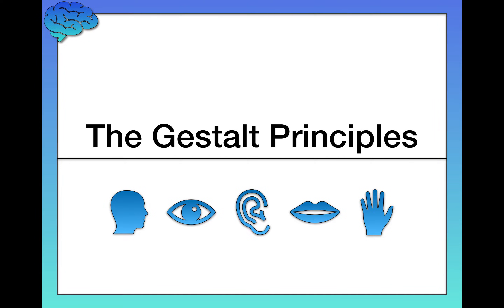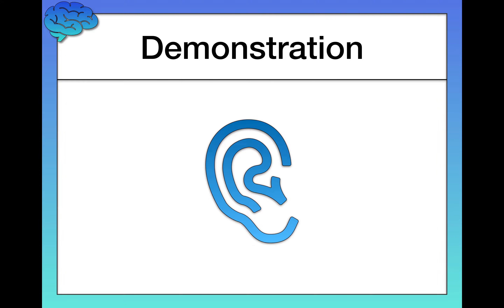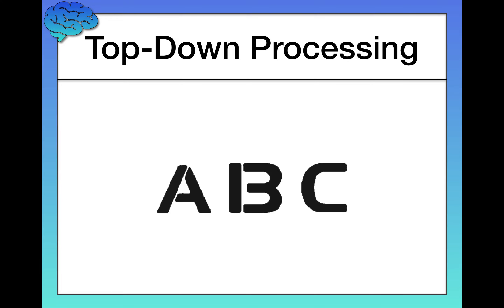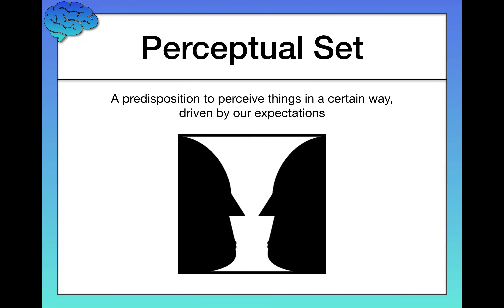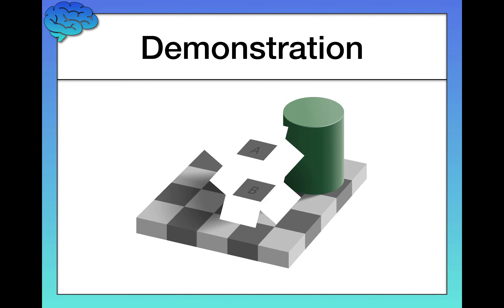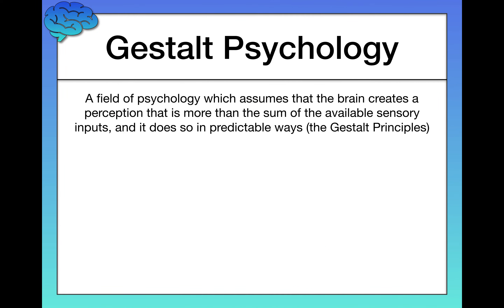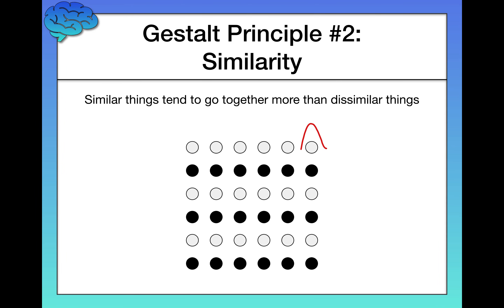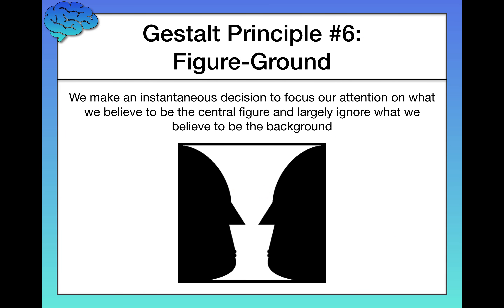The Gestalt Principles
In this video, we turn our attention from sensation to perception. We focus on the ways in which we perceive, illusions that mess with our perpetual experiences, and finally, the Gestalt Principles.

Bottom-Up Processing: Perceiving the parts and using them to create the whole.

Top-Down Processing: Beliefs and expectations about the whole are used to process the parts.

Perceptual Hypotheses: Educated guesses that we make while interpreting sensory information to generate a perceptual set.

Perceptual Set: A predisposition to perceive things in a certain way, driven by our expectations.

Perceptual Constancy: We perceive stimuli consistently across varied conditions; there are many forms of perceptual constancy, including color constancy and size constancy.

Gestalt Psychology: A field of psychology which assumes that the brain creates a perception that is more than the sum of the available sensory inputs, and it does so in predictable ways (the Gestalt Principles).

Proximity: The first of the Gestalt Principles, which states that objects close together tend to go together.

Similarity: The second of the Gestalt Principles, which states that similar things tend to go together more than dissimilar things.

Continuity: The third of the Gestalt Principles, which states that we are more likely to perceive continuous, smooth flowing lines rather than jagged, broken lines.

Closure: The fourth of the Gestalt Principles, which states that we organize our perceptions into complete objects rather than a series of disconnected parts.

Symmetry: The fifth of the Gestalt Principles, which states that symmetrical objects are more likely to be arranged as wholes than non-symmetrical objects.

Figure-Ground: The sixth of the Gestalt Principles, which states that we make an instantaneous decision to focus our attention on what we believe to be the central figure and largely ignore what we believe to be the background.